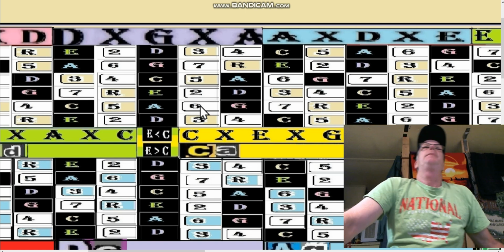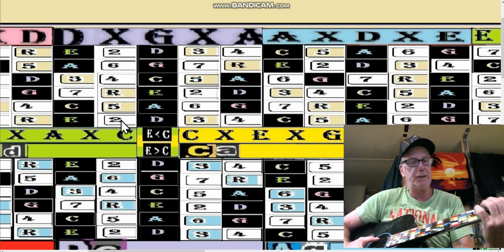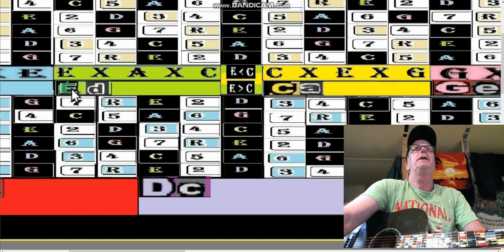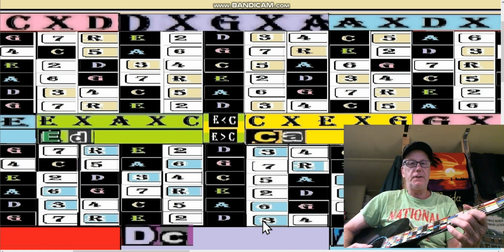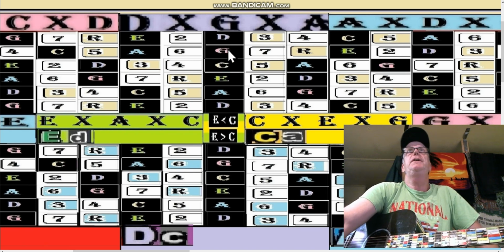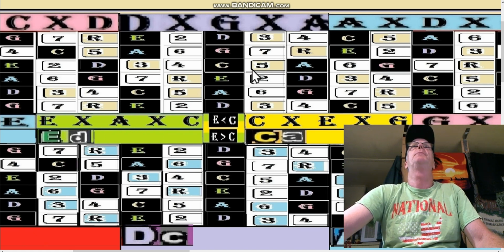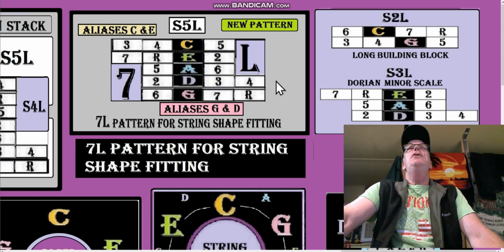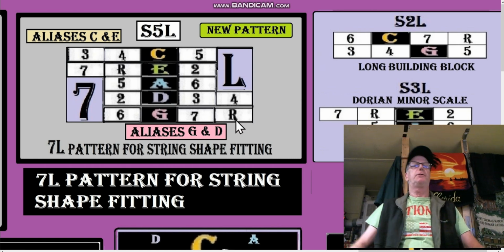Andys Free Guitar Charts Videos Lesson Chart 169 Part 4 of 7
Chart 169 Major (root) and minor (sixth) CAGED (pentatonic and diatonic) and Chords (arpeggios and familiars). String Shapes included and full modal scale chord banners for CAGES (Tri-pentatonic (diatonic) scales root and 4 inversions.
For full length videos and Full res charts:
add group number to url
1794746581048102